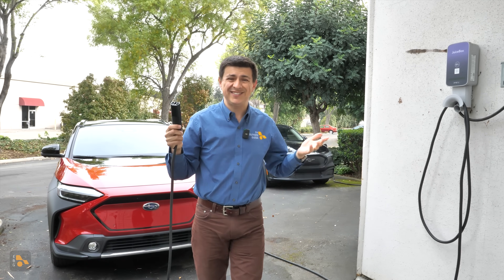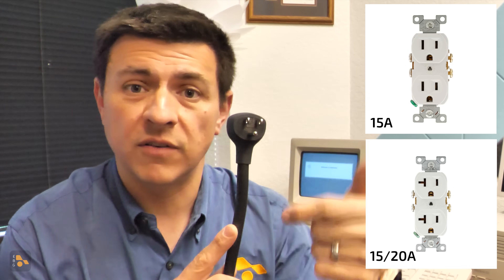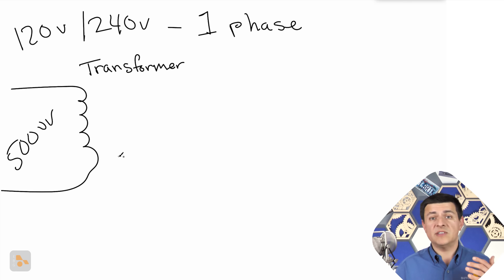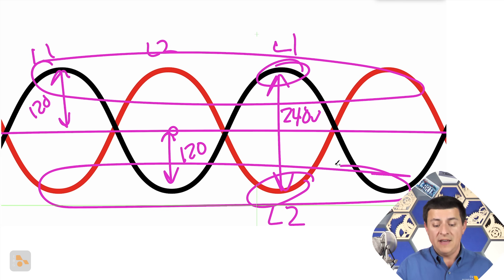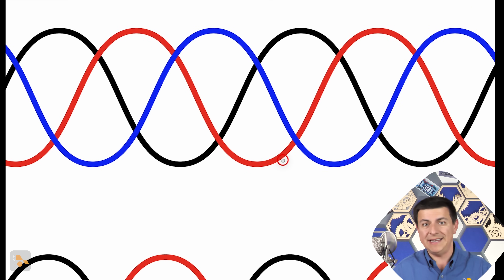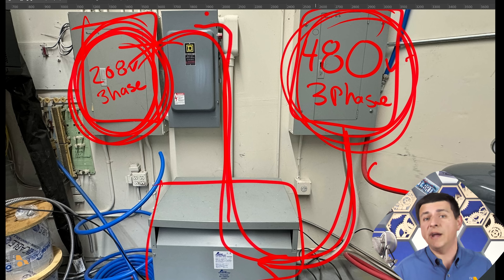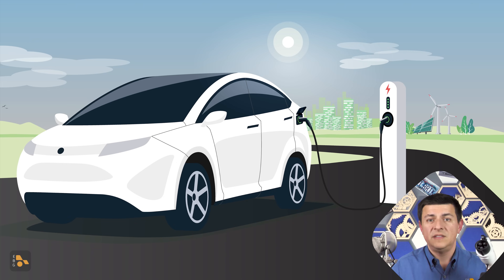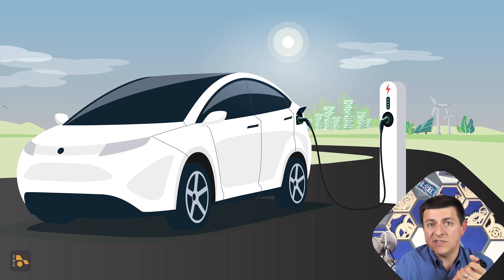NACS/J3400's Support For 277V Charging Is A Huge Deal and Here's Why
Most single family homes in America have 240V electricity available for EV charging, but oddly enough most of our workplaces, hotels, schools, churches, and even larger multi-tenant buildings don't have 240V available and that's exactly why the SAE J3400 charging standard (NACS) supports 277V charging. By supporting 277V in addition to 240V (and 208V), the new charge connector will allow faster charging at work and it'll make those workplace EV "chargers" less expensive and faster to install. It's a high voltage win-win-win with just one tiny problem: Nobody but Tesla supports it at this time. Join me as I dive into J3400 and say why I think 277V charging is more important than DC fast charging.

Note: If you want to go deeper down the rabbit hole, 120/240V split phase AC is 120V RMS (root mean square), not peak. The peak voltage is actually 170/340V, but for reasons that I'll let you google, we use the RMS value colloquially and act like that's actually the peak. An earlier cut of this video took a deep drive down that long road but our editing staff fell asleep so we decided to leave that on the cutting room floor.